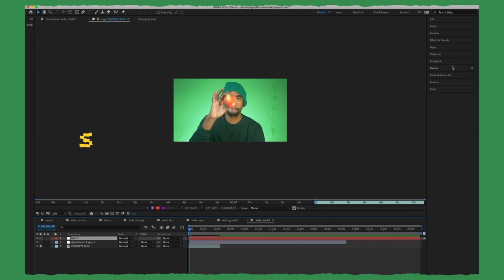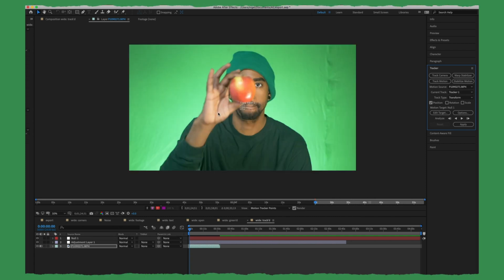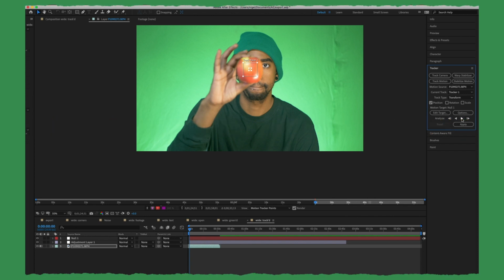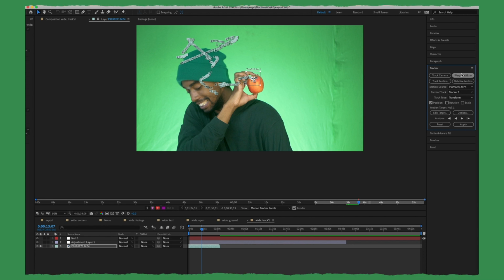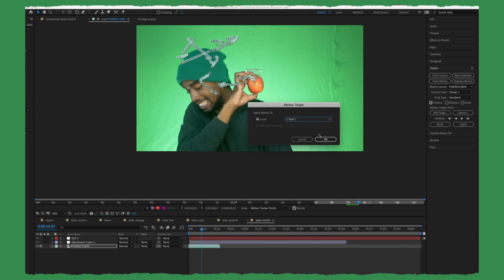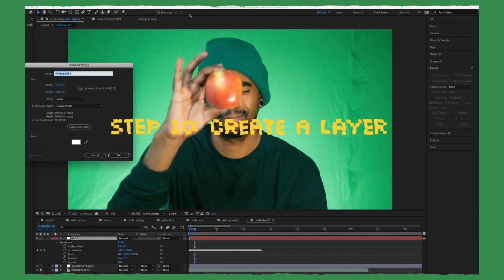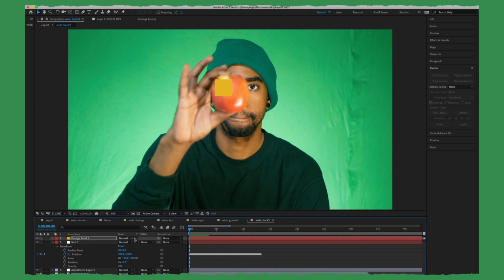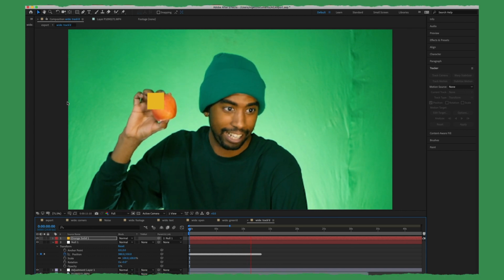TRACKING in ADOBE AFTER EFFECTS (Tutorial)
It's almost too easy. Figured I would make a tut... and i've really been wanting to use my Lumix GX85 These have been fun to make. I've been really stressing out over the past couple days, but making vids has been a bit of an escape.